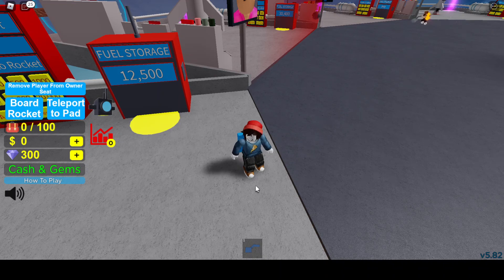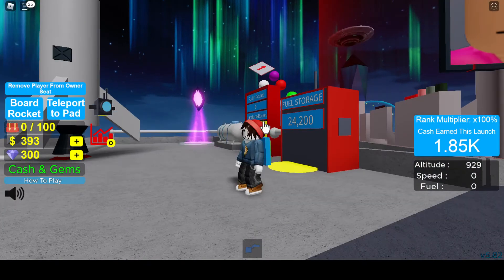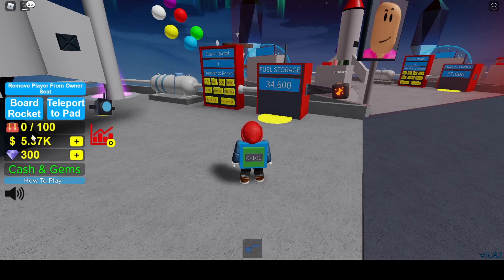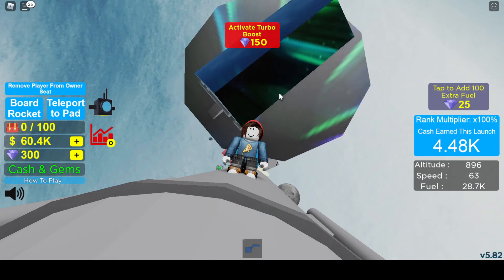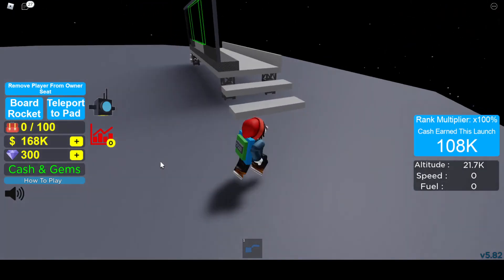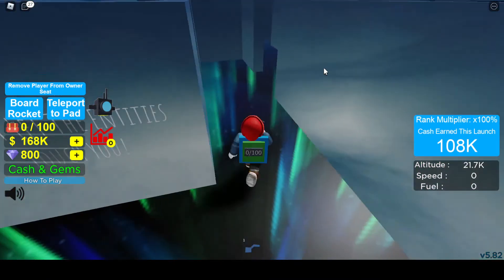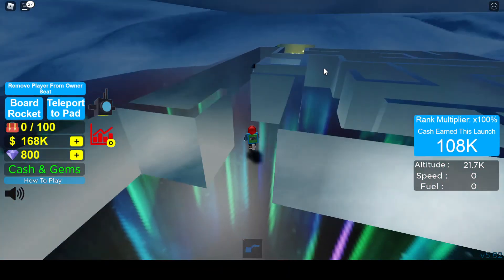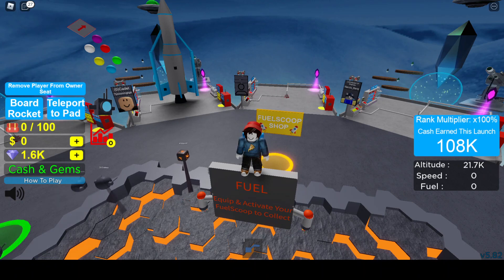3-2-1 Blast Off Simulator complete walkthrough - part 4 - gems and get rank 2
This is a step-by-step walkthrough of the Roblox game 3-2-1 Blast Off Simulator which is freely available online. Go to roblox.com and type 'blast off' into the search bar at the top and hit Enter. You'll need to create a free Roblox account if you don't already have one.

In this walkthrough, I'll show you how to efficiently get to the maximum level (13) while collecting the maximum number of gems (19,800) and with very little time spent manually grinding for fuel. We are also going to purchase (with in-game cash) all fuel scoopers, all backpacks, and all rockets in both dimensions in the game and we aren't going to spend any real money (Robux) at any point during the playthrough.

The strategies presented in these videos are all written out

13) Whenever you rank up, you lose all your cash, fuel, backpacks, fuel scoopers, and rockets.  It's brutal!  We now need to grind our way back up to purchasing the $15,000 rocket.  But this time around we don't need to do any manual fuel collecting so we don't bother buying better fuel scoopers or backpacks.  Follow the table below in order to afford the $15,000 rocket.  You don't need to do any fuel collecting while you wait for your launches to finish.

For example, the first row in the table below tells you to put 100 units of fuel into your rocket, launch, and once the rocket has run out of fuel, buy the $100 rocket (this rocket will immediately be equipped at your pad).

The next row tells you to put 700 units of fuel into your (recently purchased) rocket, launch, and once the rocket has run out of fuel, buy the $1500 rocket.

Move on to the next step in this walkthrough after you have purchased the $15,000 rocket and you have at least 15,000 fuel in your fuel storage.

Step 13 table:

fuel for launch        buy rocket
       100                       $100
       700                     $1,500
      2000                    $5,000
      5000                   $15,000
     15000                       NA

14) Each time you rank up, the cost to rank up increases by $50,000.  For example, we're currently at rank 1 and it will cost us $150,000 to rank up to rank 2 (whereas ranking up from 0 to 1 only cost us $100,000).  So we need to do an extra launch right now to generate some cash before doing our 'official' launch to get our rocket just above rank up island.

Put 15,000 fuel into your $15,000 rocket and launch. No need to ride this one.

15) You should now have at least $50,000.  If you don't, do some launches with 1,000 fuel in your $15,000 rocket.  Once you have at least $50,000, put 30,000 fuel into your rocket and launch.  Come back to the game in 5 minutes.

16) Click 'Board Rocket'. Once your launch has ended, hop down onto rank up island but do NOT rank up yet!  Instead, walk off rank up island and fall to the island below.  Collect all gems and life orbs on each island below and give all life orbs to the Zenith.

TIME SAVING STEP: If you can land directly on the platform with the chest on parkour island, then you can skip the whole parkour minigame!

See the table from step 7 for some info on each island (the Cave Bug 250 gems are no longer available). If you miss any of the islands on your way down, click 'Board Rocket' and gradually make your way back down onto the island you missed.  You should have 1600 gems after trading in your life orbs for 700 gems at the Zenith.

17) Click 'Board Rocket' and hop down onto rank up island but do NOT rank up yet! First verify that you have exactly 1600 gems.  If you have less than 1600 gems, then go to each island below and make sure you collected the gems and life orbs on every island.  Also make sure you've traded your 7 life orbs to the Zenith for 700 gems.

Once you have 1600 gems, rank up and put all three of your rank up points towards 'rocket speed'.